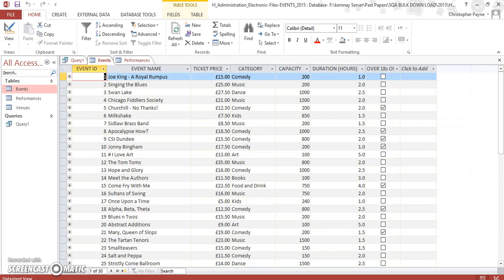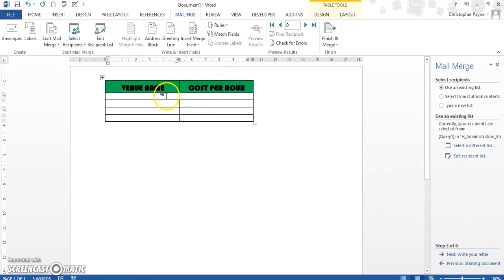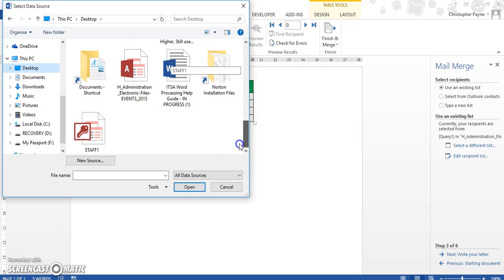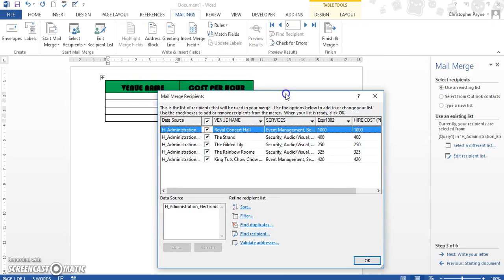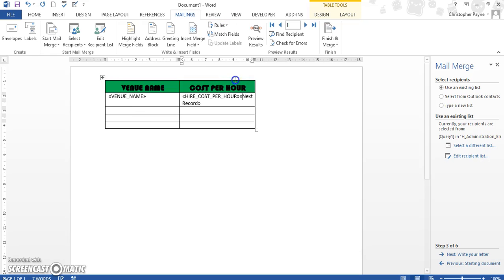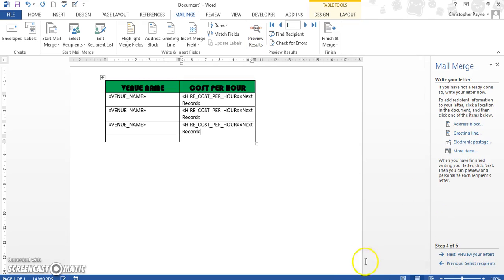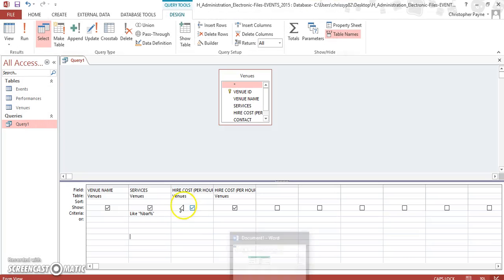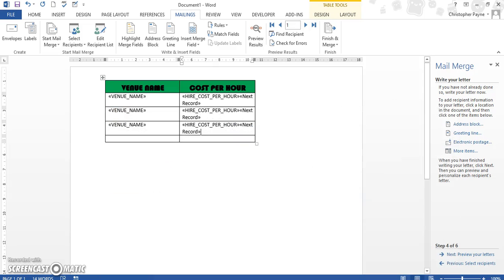Mailmerge Wildcard query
Mailmerge from a wildcard query